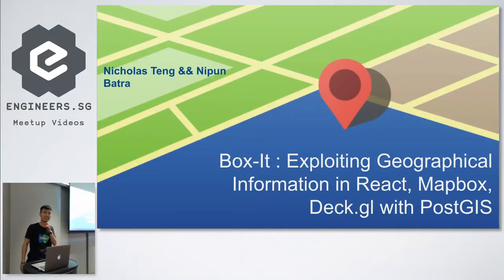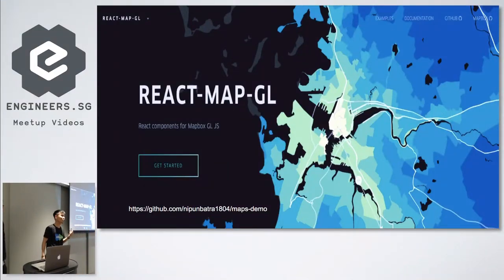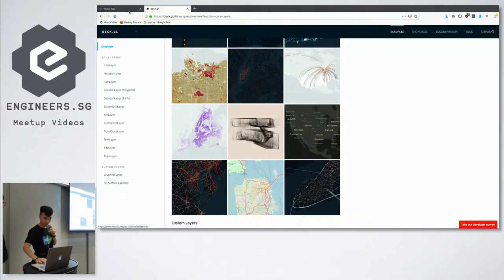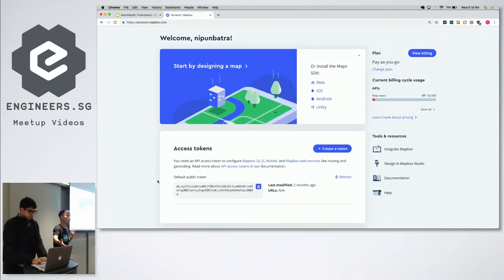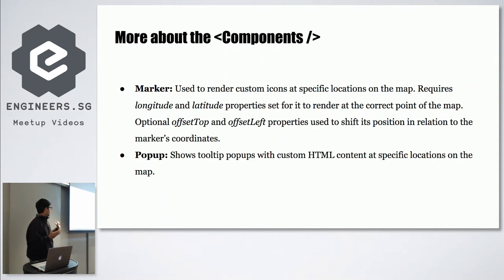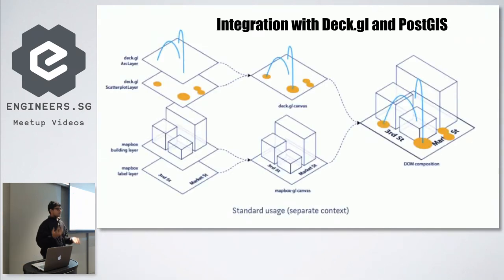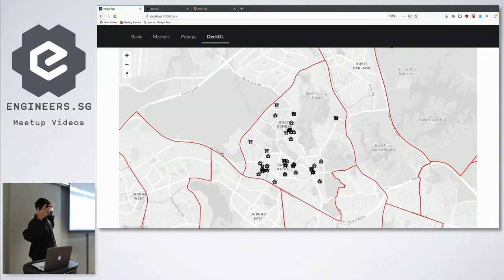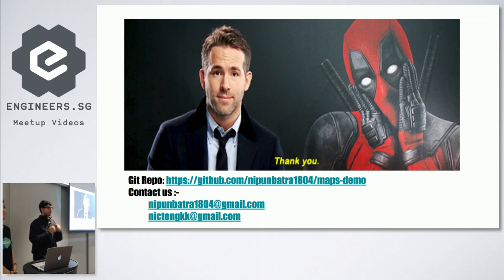Exploring Geographical Information with React, Express and Postgres - JumpStart! Program Showcase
Speaker: Nipun and Nicholas

Join us for this session where you will get an introduction to the JumpStart! program. Hear from current candidates on the projects they have worked on, what they have built and learned!

Showcase topics:
- Birds of a Feather Mock Together: Testing with Mocks in Jest
- Hooked on Hooks: Intro to React Hooks
- Automatic Speech Recognition and Natural Language Processing
- Data Visualization in React with Plotly
- Exploring Geographical Information with React, Express and Postgres

JumpStart! is a 12-week developer coaching and mentoring program - learn how to code, how to build applications using agile software engineering practices.

Light dinner will be provided.